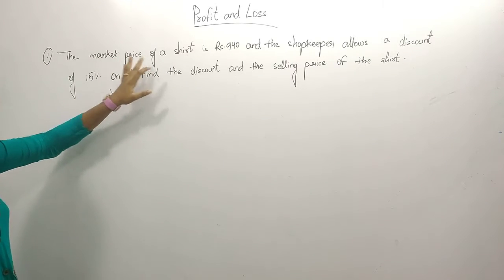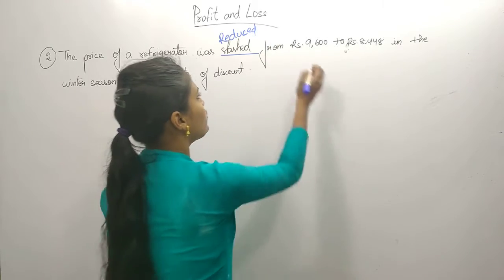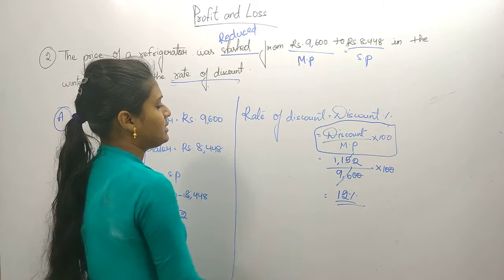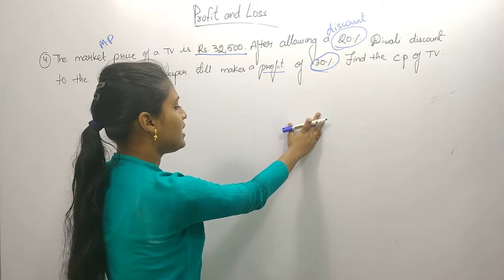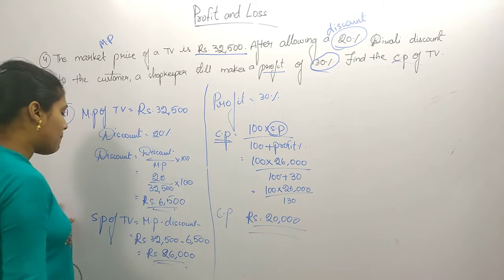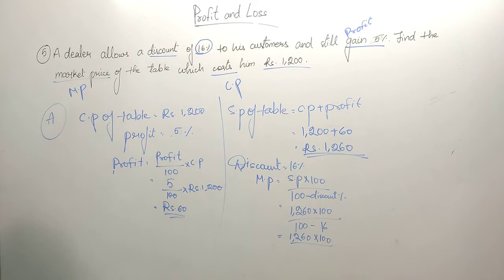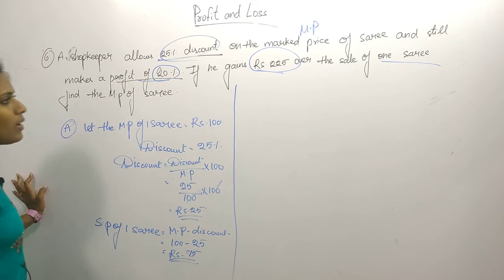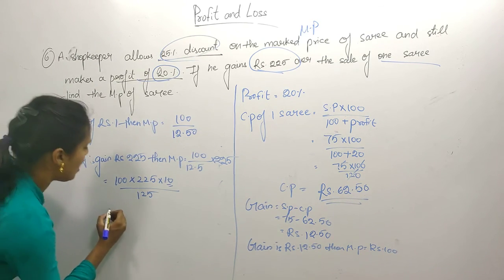Profit and loss part 6 || enunciateacademy || Tuition Point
0:00